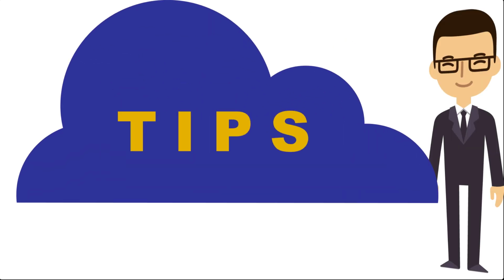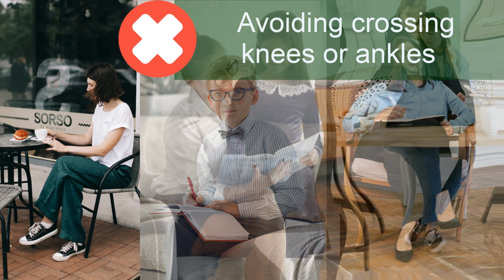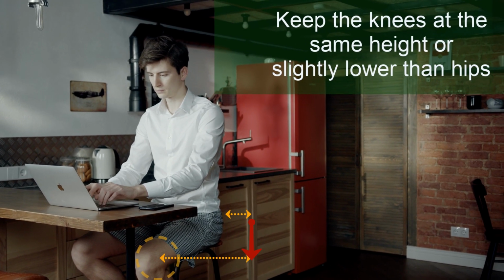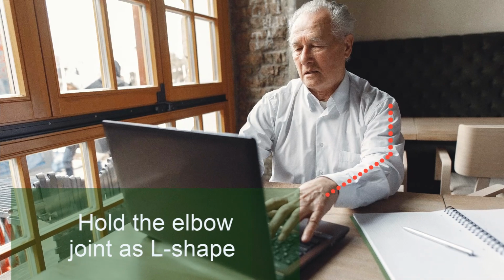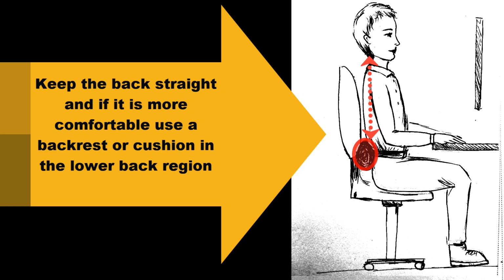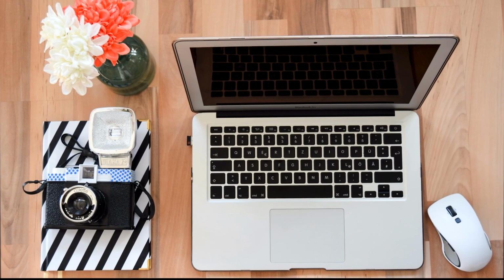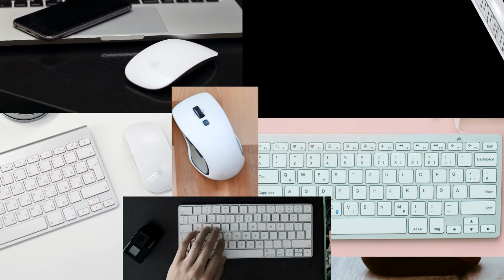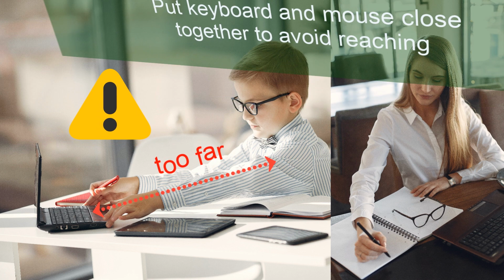What Sitting Positions Helps Cramps Located in Back and Neck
Do you know what sitting positions helps cramps located in back an neck? Watch this video to find out more and we will explain about the good sitting positions to help you stay in shape and avoid adverse health problems.